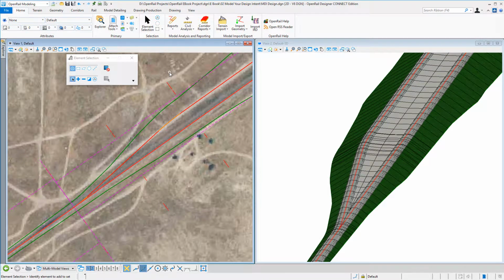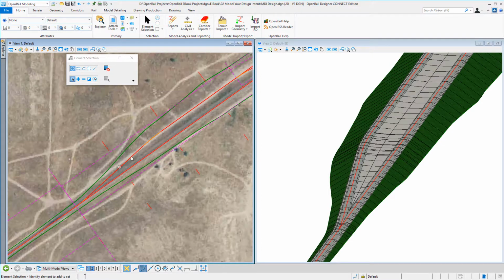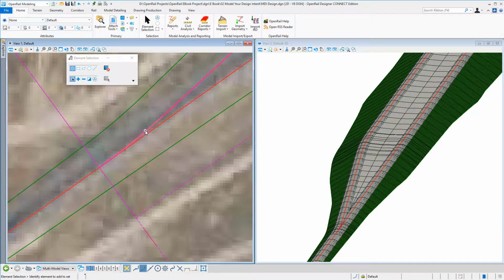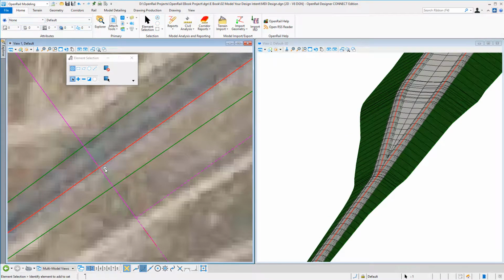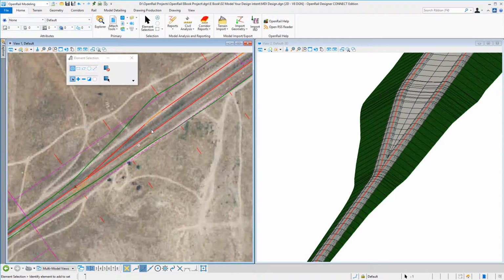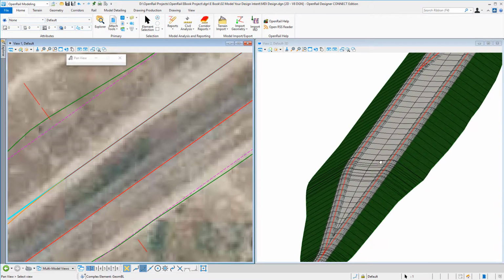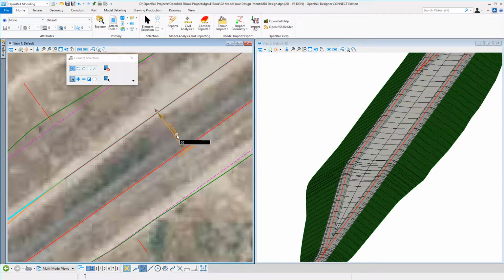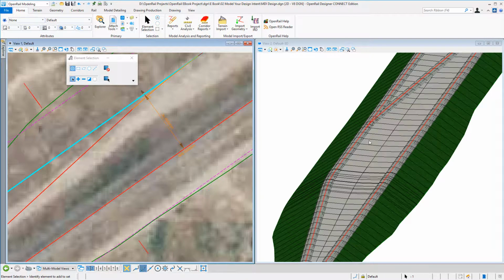Managing Change to Turnouts and Sidings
In this video you will see how OpenRail Designer's dynamic and interactive modeling environment allow you to make design changes more easily.